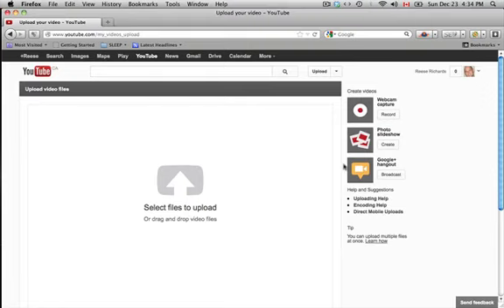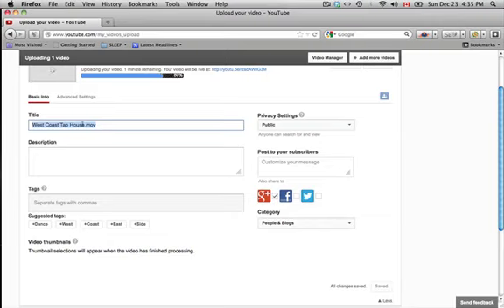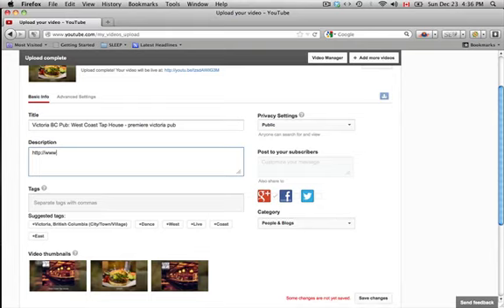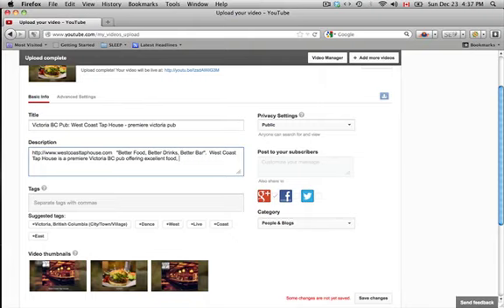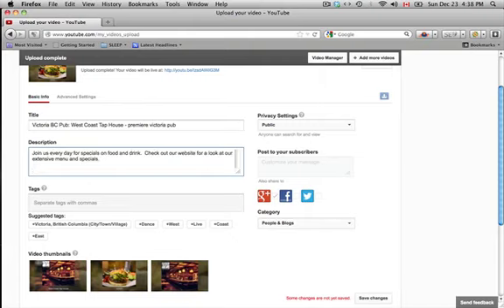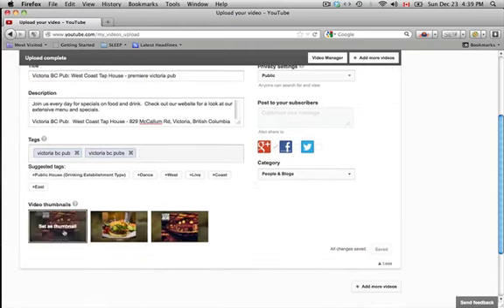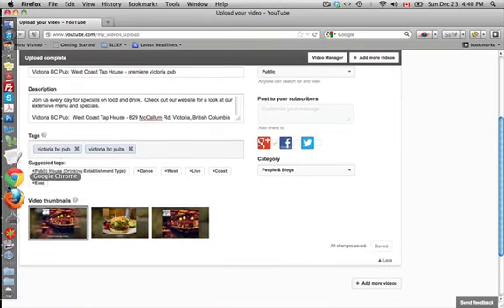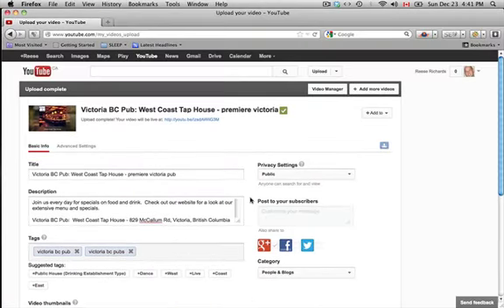Optimizing Youtube Videos: How to do Youtube Video SEO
Optimizing Youtube videos is a MUST if you want your videos to rank in the search engines.  Learn how some simple adjustments can make a world of difference in your video's ranking.

Whether you're looking to rank videos for local businesses or you're trying to rank for tougher keywords, the process for optimizing Youtube videos remains the same.